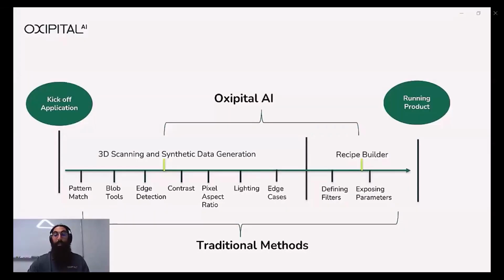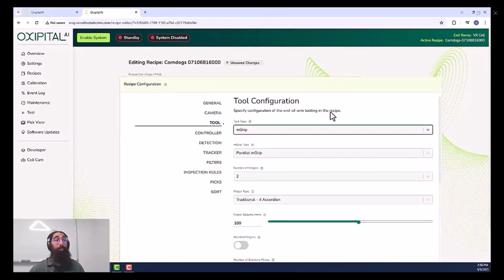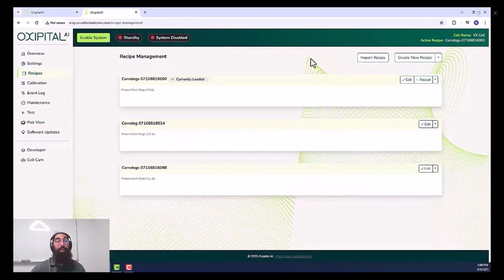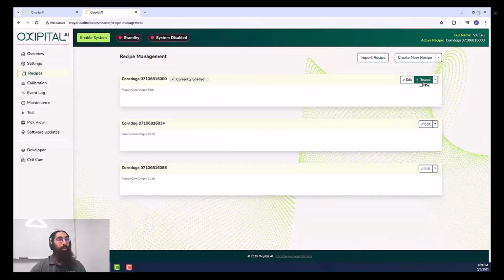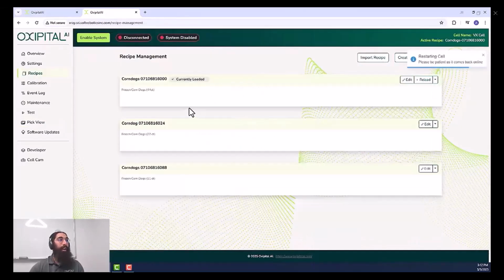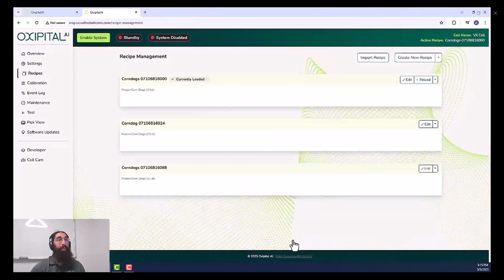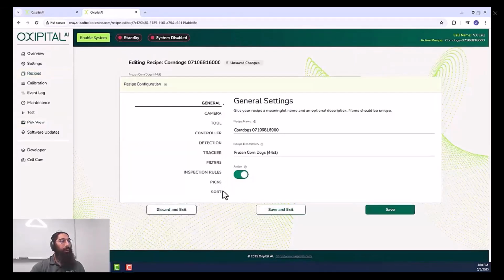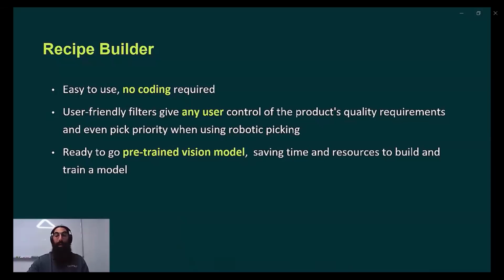Recipe Builder Webinar Recording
May 8, 2025 Webinar:  Demystifying the AI Black Box: Stay in Control with Recipe Builder

With Oxipital AI, there’s no black box or mystery to how our AI operates. Watch how our AI Vision solution puts the decision-making back into your hands. Our expert demonstrates the intuitive way our Recipe Builder empowers any user, not just data scientists, to take control of product line requirements and gain actionable insights into the production process. Discover what truly sets us apart.  Have any questions?